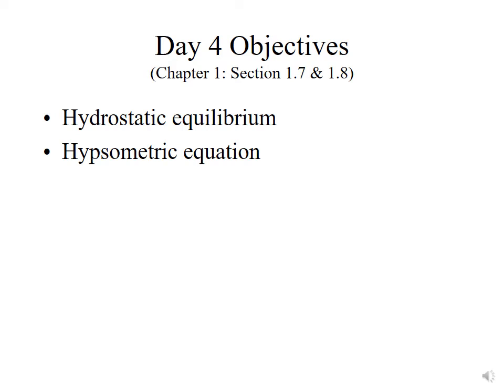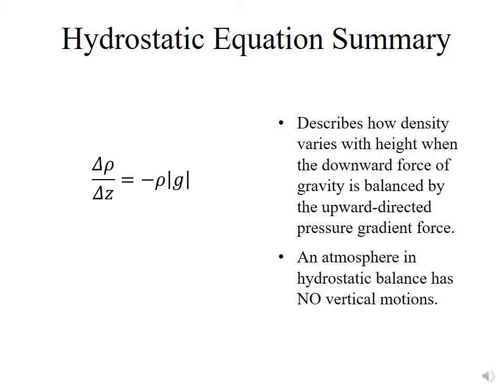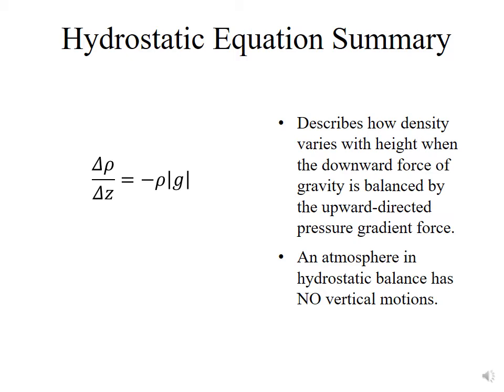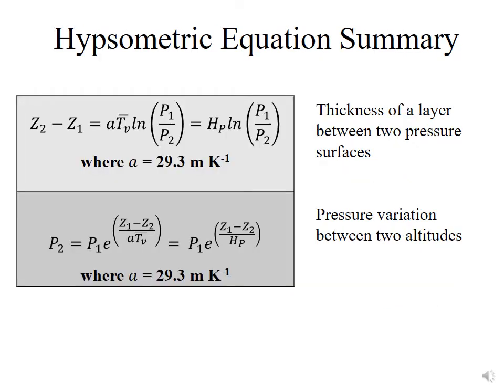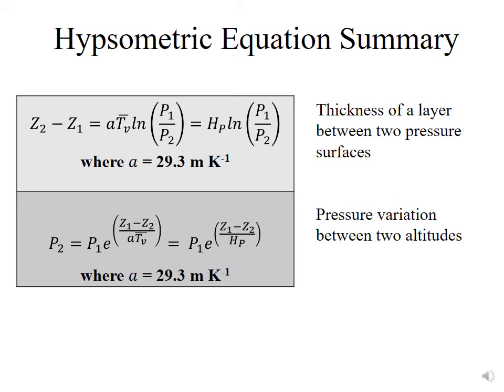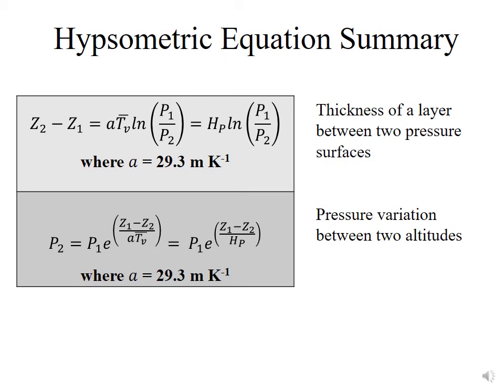ATMOS 5000-A Day4 Chap1 1.7/1.8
ATMOS 5000-A is an algebra-based introduction to atmospheric sciences based on the book "Practical Meteorology" by Dr. Roland Stull. This video focuses on Chapter 1 Sections 1.7 and 1.8 which include the hydrostatic equation and the hypsometric equation.